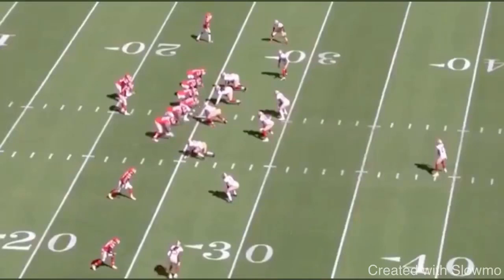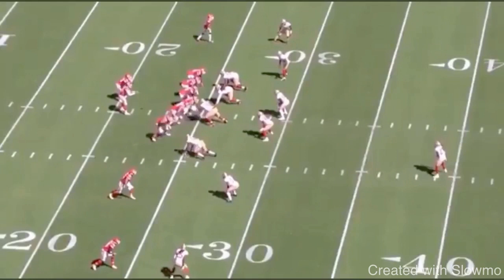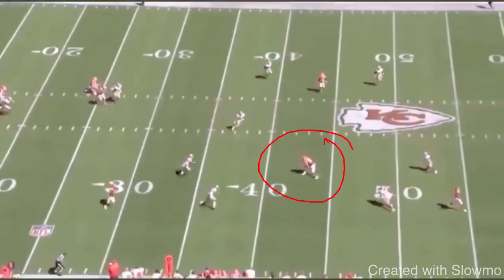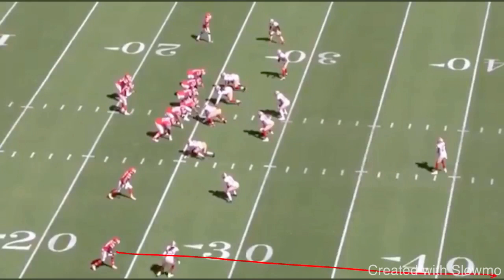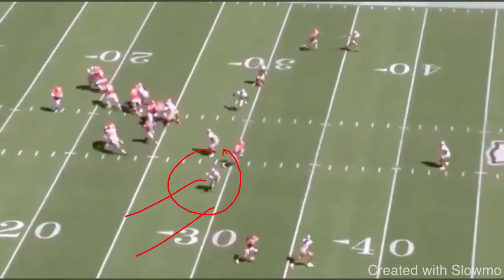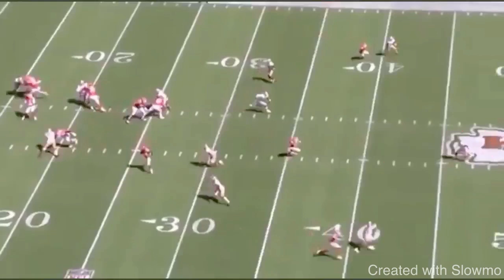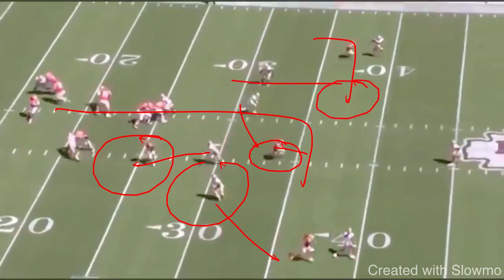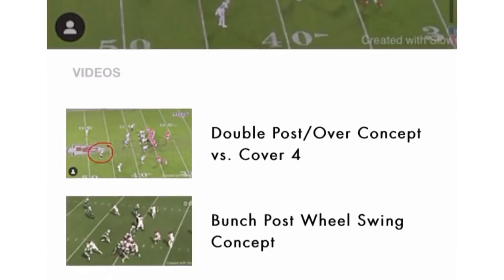How To Read Defenses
In this video I breakdown HOW TO READ DEFENSES. We specifically talk about Cover 3 Sky and how you can beat the coverage. I hope you enjoy!